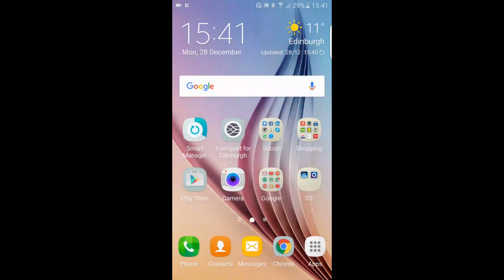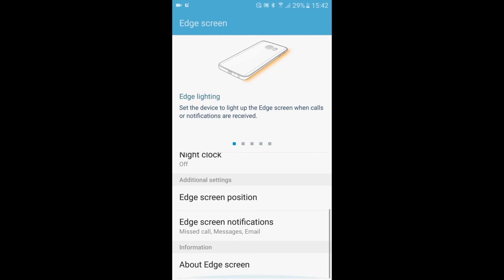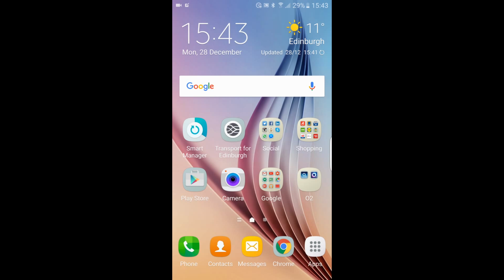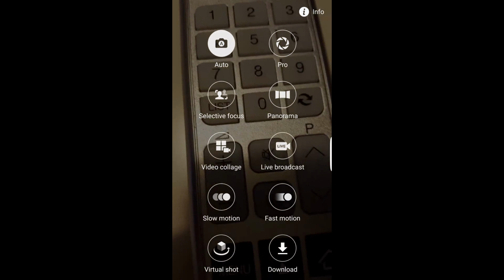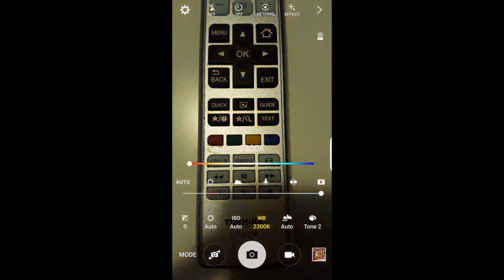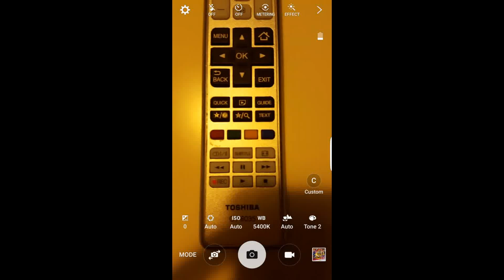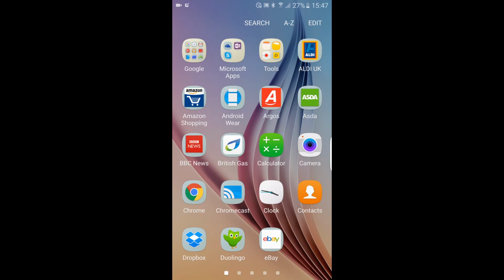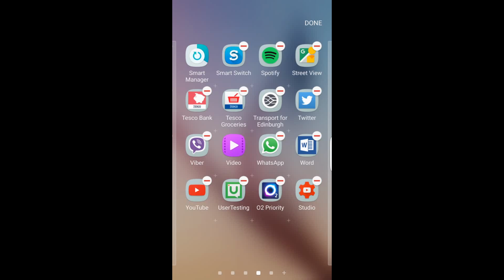UI, RAM usage, battery life and camera features in Android 6.0 Marshmallow (Samsung Galaxy S6 edge)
We look in more detail at some of the new features of the Android 6.0 Marshmallow update on the Samsung Galaxy S6 edge. We also checked the battery life, RAM usage and camera features in the new OS. Let us know if you want us to show you other features or apps.

P.S. The upload was a bit screwed up but we decided to proceed with it as is.